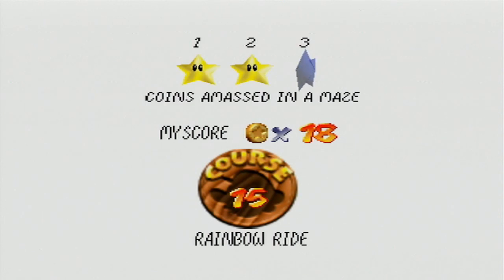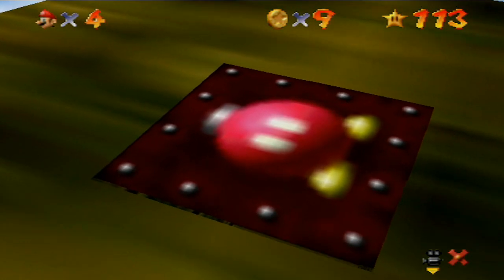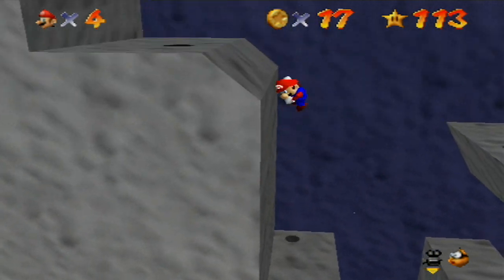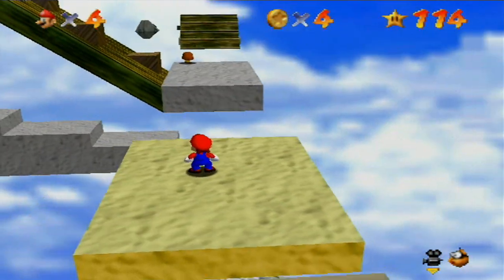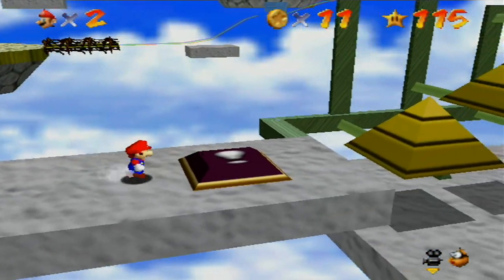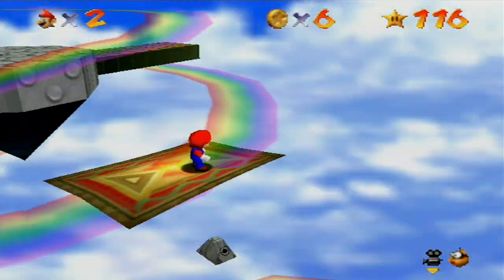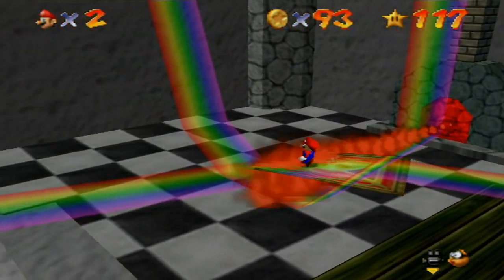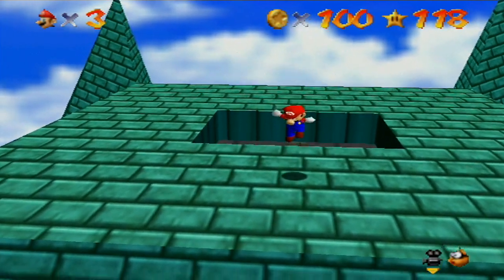Super Mario 64: Episode 20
Welcome to a Let's Play / walkthrough of Super Mario 64! In this episode, Sephiroth1204 completes more of Rainbow Ride. The finale episode is next!